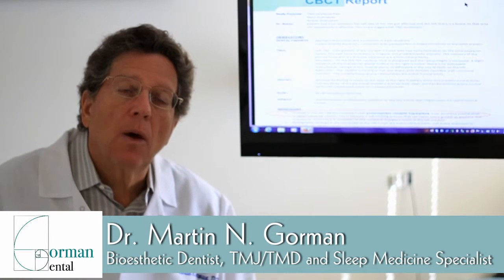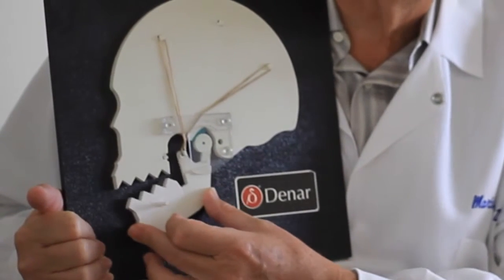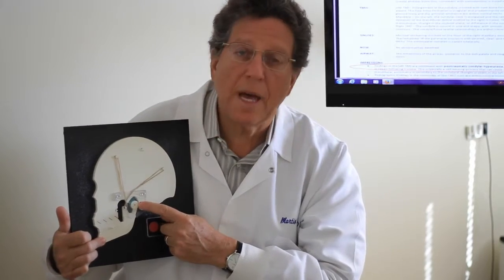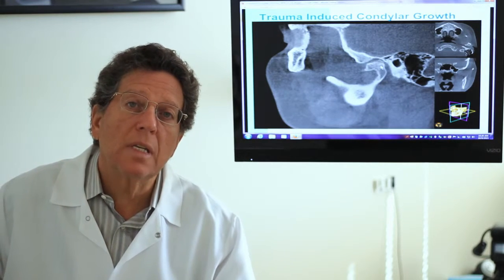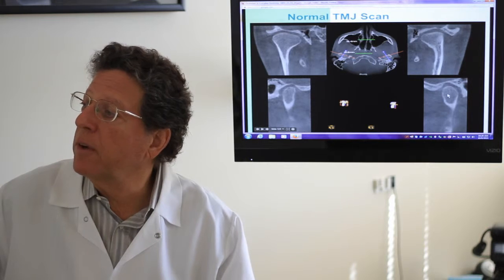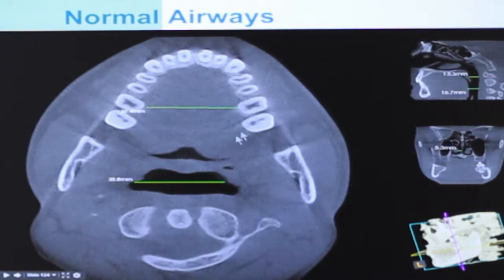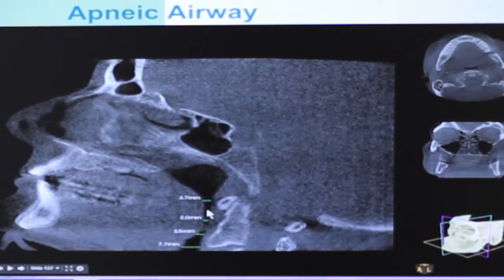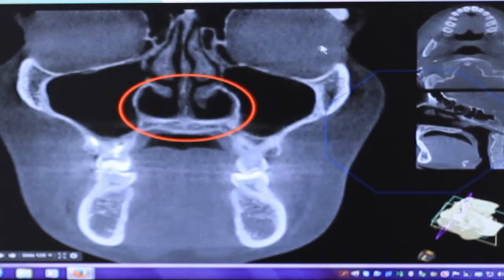TMD and Airway Diagnostics - Dr. Martin Gorman, step by step.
So we are going to replace this jig with a posterior bite issue. Ninety percent of people have that issue, so when you got to close, the back teeth at first, but the brain doesn’t want to bang and hurt you so it tells the muscles here to move the entire jaw and all the lower teeth so they fit with the upper teeth as smoothly as possible. What happens is the jaw bone goes down and back and puts strain on the muscles and that hole right here is actually your ear hole and with that jaw bone going down and back, it changes the pressure grading’s, the airflow and that’s why people get dizziness, cloudiness, ringing, etc. in their ears. Now I am going to show you what we showed you on the denar board.  The position of the condyle and what a normal jaw position looks here. Here’s a picture here of a jawbone at the base of the skull. Here’s the brain up here. Here’s the socket, a and here’s the jaw bone in the socket and you can see how irregular shape in the form of it is and its just sitting in a space here is larger than in the back, which means the jaw bone itself is down and back which is indicative of a posterior bite issue. So by getting these pictures and doing the process we are actually finding out what the cause and the things that are correct in your system. Now if I go to this next picture here. This is health. This picture down here you can see the space in front of the jawbone is smaller than the space behind the jawbone. And that says the jawbone is open forward, which is a real ideal position anatomically and biologically. In this picture you can see this black circle here. That is the airway, your ear hole. And it shows how close it is when the jawbone is back it can put pressure on that and change and cause different symptoms. So healthy enough to go to the other side of this same patient. It’s the same thing, you can easily see the space behind the jaw bone is definitely larger than the space right here is smaller which shows that jaw bone is open forward and isn’t in a healthy anatomical position. And when the jawbone is in a healthy anatomical position here, the muscles are aligned up in their natural biologic position. And then everything should wok much much better. In order to confirm whether this is your problem or not, what we can do is take a three dimensional x-ray. When we review the x ray what we do are we for example in this picture here. And this is the view from the top you have looking down. Here is your dental arch. And then here is your airway. And when I measure this airway here, its over 35 millimeters wide. Anything around 25 is really good. This 35 is fabulous. Tremendous airway form left to right. Now as we move on other pictures, here is a lateral view looking from the side. Here are the front teeth. Here is the roof of the mouth, the hard bone.  Here is the soft part, the soft palate. Here are some measurements here. This is over 13 millimeters here. This is over 6o millimeters here. Anything over 10 or greater is really good. So I am showing you pictures here that are really obviously excellent. So you can really see what’s the difference between what is healthy and what is unhealthy. Now as we move here you see this picture and you can see the lateral view of the airway. This measurement is 3.7, 2.0, and 3.5 and gets to be 7.7 down here. But obviously that is very small. It’s taken a lot of air through your nose. And all of a sudden its like driving on a freeway. You are going from five lanes down to one or two. Its all backed up, so you aren’t getting the air you need for your system to replenish even during the day and at night its worse because obviously these are awake pictures. At night your airways are even smaller so that’s when you get blockages and you have problems with breathing and apneas. And your body just doesn’t heal well. Other things to look at here. Here’s a picture of a nasal complex. Looking straight ahead. These are the eyes, this is the nose and you can see here these airways are gigantic right here so when your breathe through your nose your airways can be built humidified and temperature controlled so when air goes to your lungs it is real and healthy to deal with. If you breathe through your mouth it bypasses the entire nasal filtering system and the dirtier it gets into your lungs. If you have tonsils the air can get through your tonsils and swell them. Which further blocks the airways and even blocks your swallowing ability because the food can’t get passed them easily and you have difficulty swallowing sometimes so it’s really important to breathe through you nose correctly.